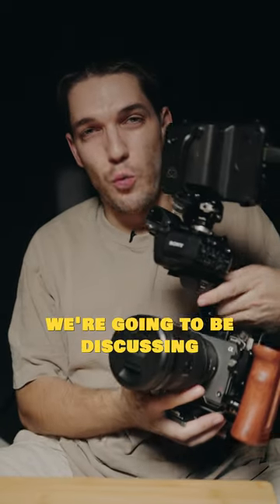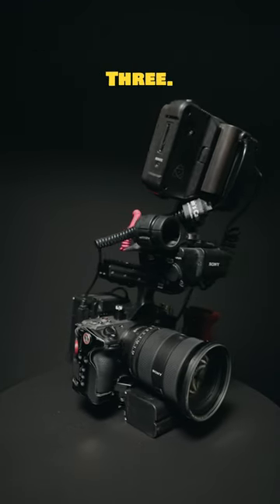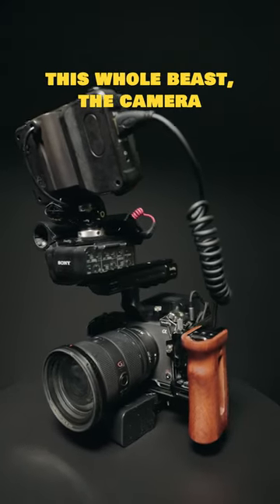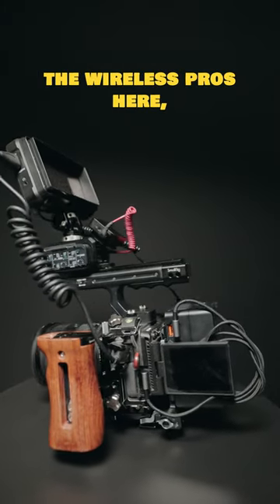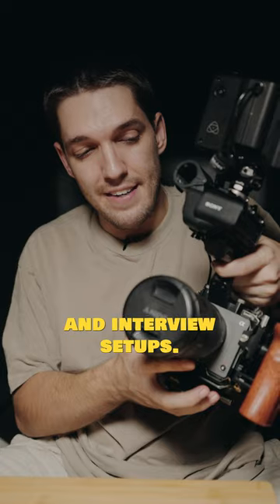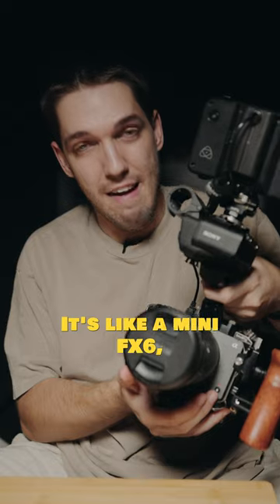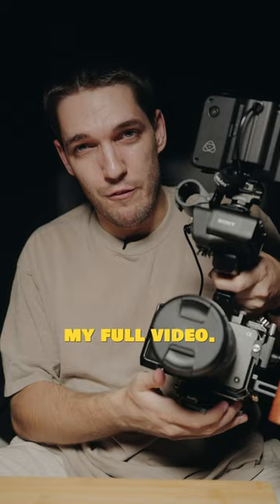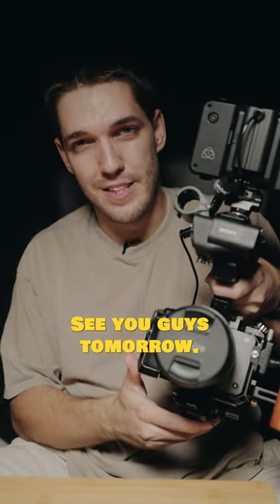My Perfect Cinema RIG for Sony FX3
In today's short, we discuss my perfect cinema rig for Sony FX3. This has been a long time coming and super keen to share it all with you guys!

If you guys are keen to see the full video and break down including total cost, you can check out my youtube channel it will be live tomorrow at 5:30am (AEST). For a full breakdown, total costs etc. (Will update this post with link when it's live, or check my channel).